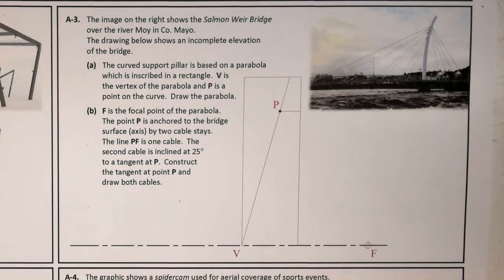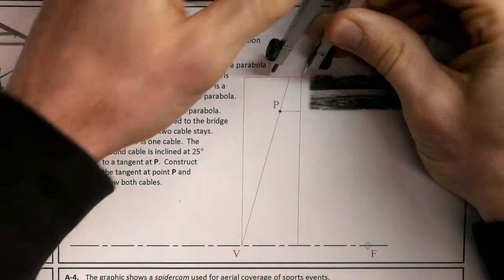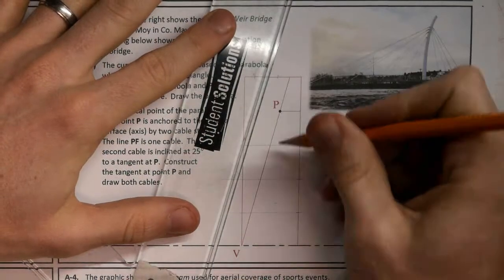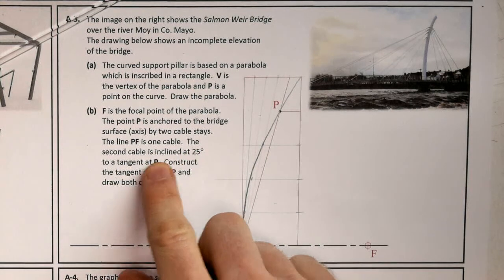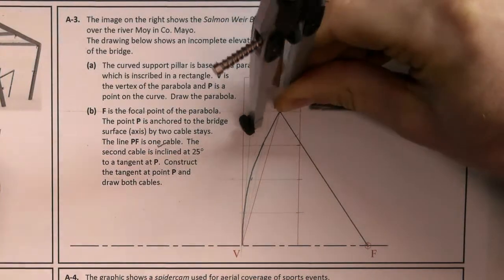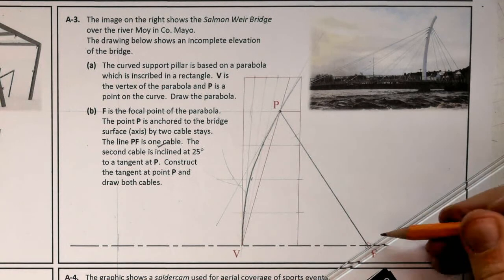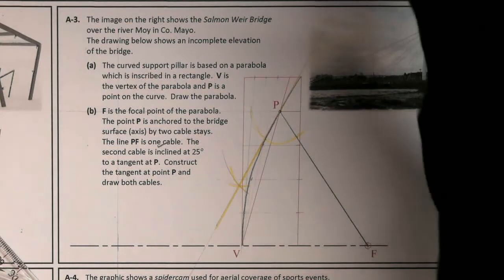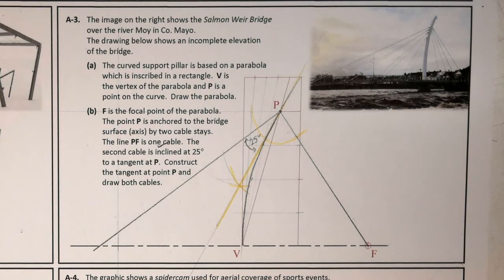DCG HL 2018 A-3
Section A 2018
A-3 Conics
0:00 Intro
0:50 Part (a)
2:00 Part (b)